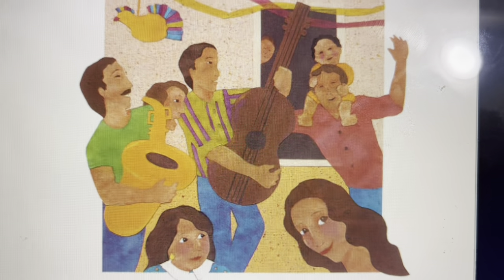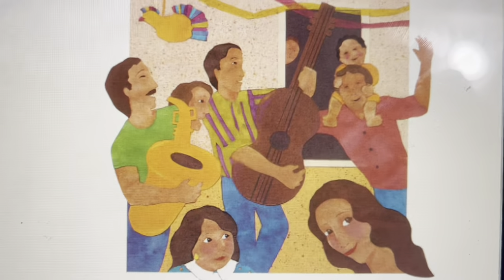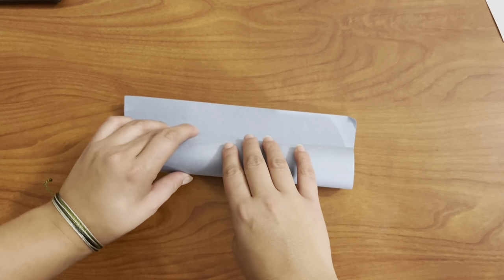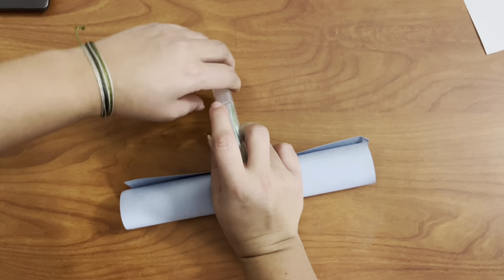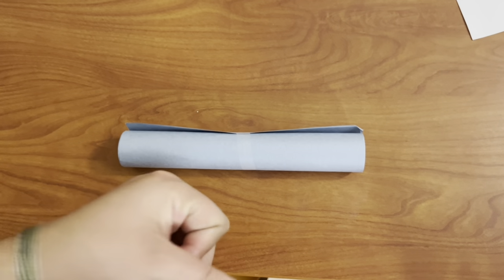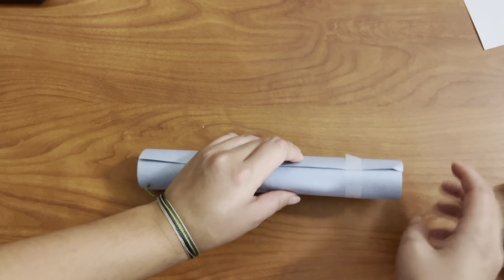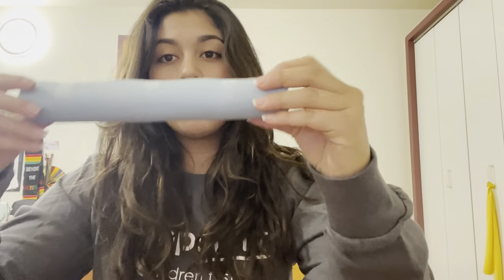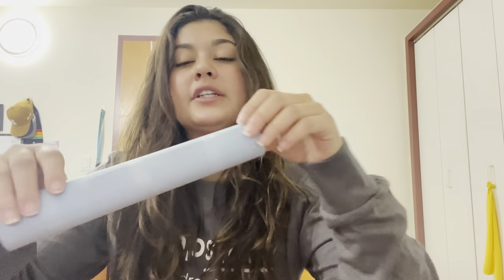Session 3: Art Center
Jumpstart @ St. John's University Session Plan 3: A Birthday Basket for Tia by Pat Mora.

Have your young one(s) follow along to the story and the activities :)